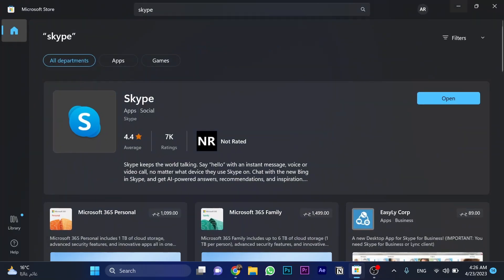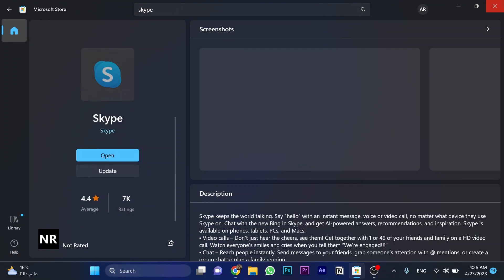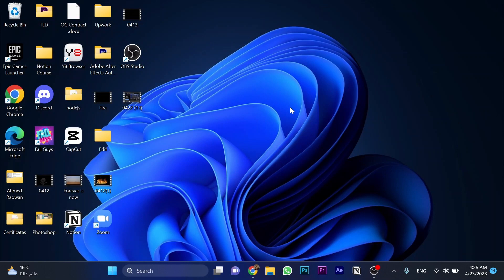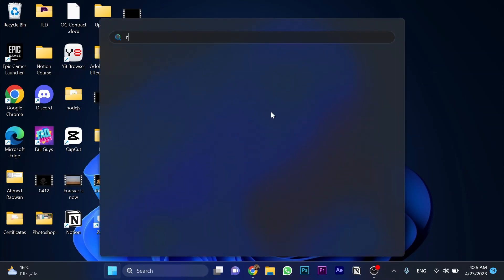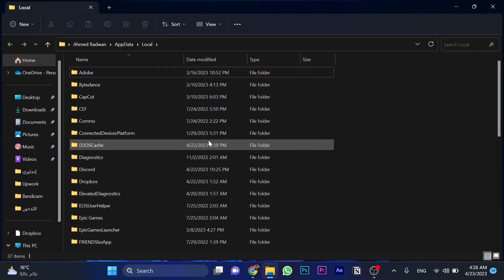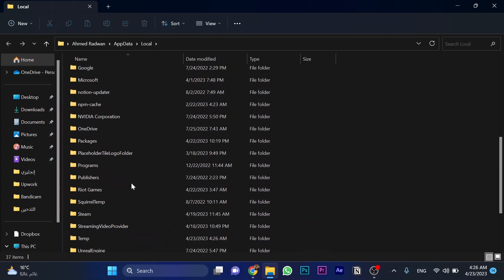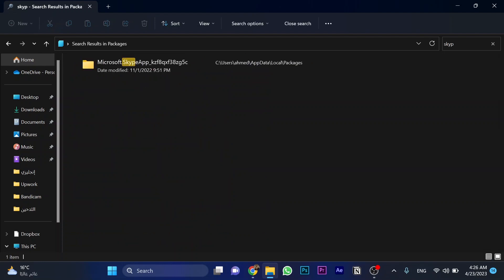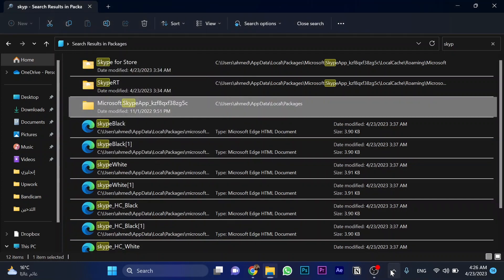How To Fix Skype A Javascript Error Occurred In The Main Process (2023)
How to fix Skype a javascript error occurred in the main process is covered in this video.